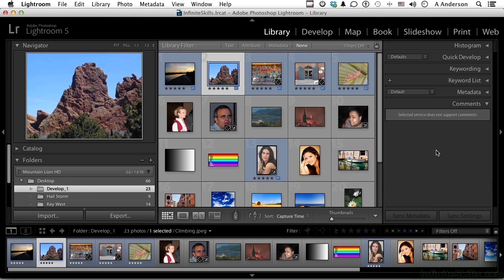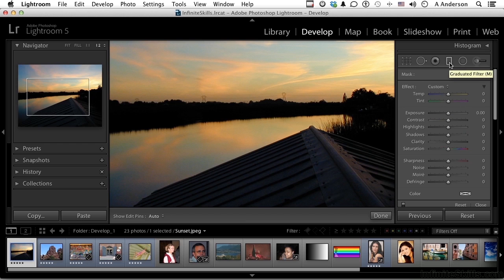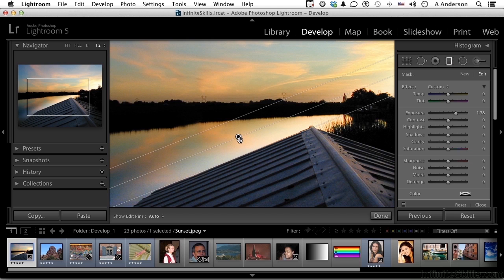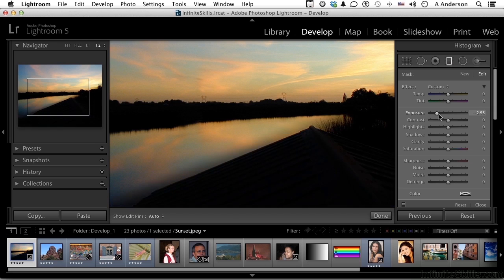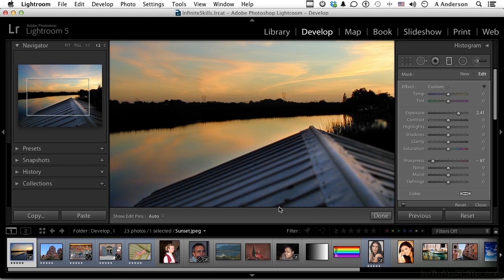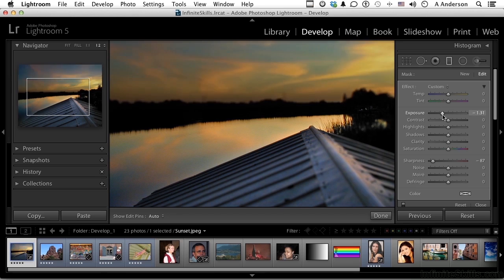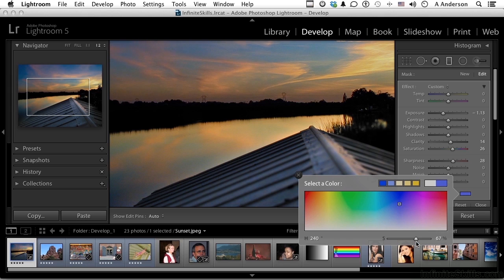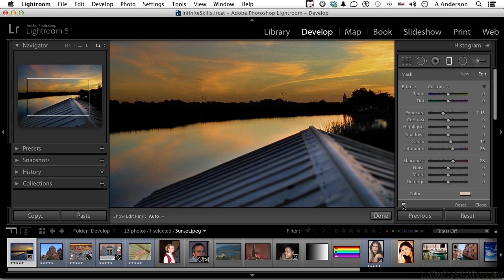Adobe Lightroom 5 Tutorial | Using The Graduated Filter